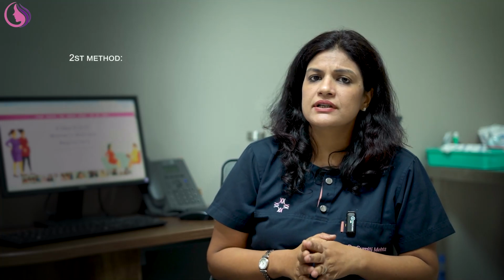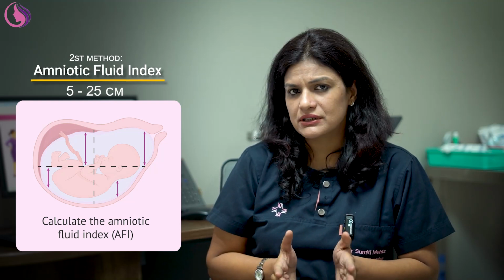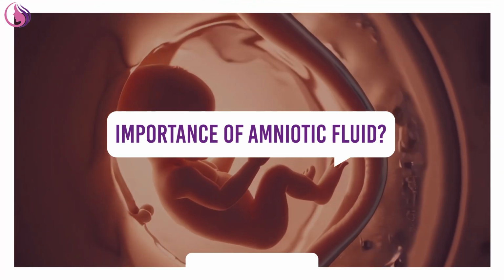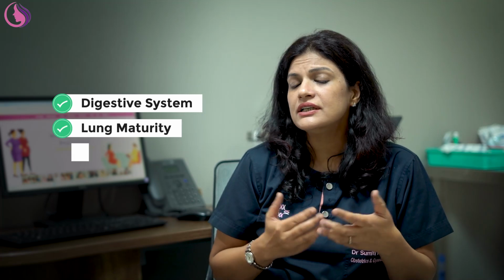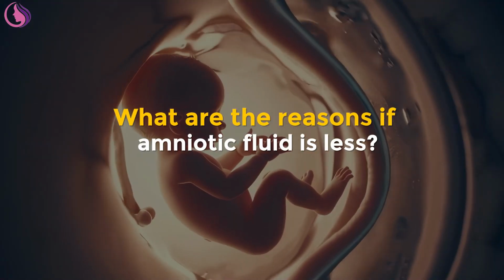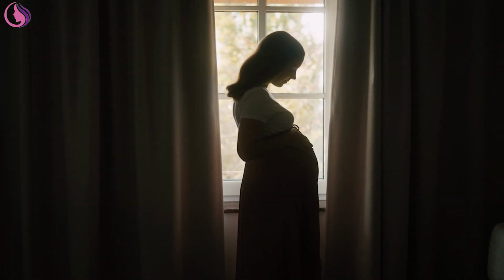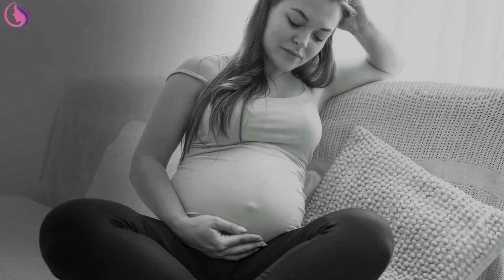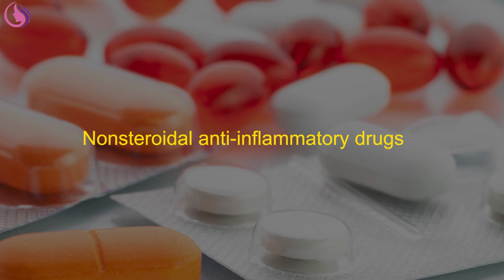Less Fluid Around Baby: Kya? Kyun? Kaise? — Sabhi Sawalon Ke Jawaab!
Amniotic fluid is your baby’s protective cushion — but how does it form, how is it measured, and what happens when the level becomes low? 🤰💧
In this detailed explainer, Dr Sumiti breaks down everything expectant mothers need to know about amniotic fluid (AFI) in simple and clear language.

You’ll learn:
✔️ How amniotic fluid is formed during pregnancy
✔️ Why AFI (Amniotic Fluid Index) measurement is important
✔️ What is considered low amniotic fluid (oligohydramnios)
✔️ Common reasons your fluid may drop
✔️ What you should do if your doctor says the level is low
✔️ Lifestyle tips, hydration, monitoring & treatment options
✔️ When low AFI becomes risky for the baby and needs urgent care

Low amniotic fluid can affect baby growth, movement, and overall pregnancy health — but with the right guidance and timely action, it can be managed safely.
This video aims to help mothers stay informed, confident, and aware of their body’s signals.

📌 If you’re pregnant or planning pregnancy, don’t miss this important information.
💬 Comment your questions — Dr Sumiti will answer!

Chapters:
00:00-00:42 Introduction
00:42-00:49 Amniotic Fluid
00:49-01:46 Formation of Amniotic Fluid
01:46-03:07 Measurement of Amniotic Fluid
03:07-04:15 Importance of Amniotic Fluid
04:15-06:26 Reasons for Low Liquor
06:26-08:02 What to do
08:02-08:14 Conclusion

Welcome to Aayu, a groundbreaking YouTube channel and podcast where we delve into the intricacies of health and wellness, beyond societal norms or stereotypes. Founded by Dr. Sumiti Mehta, a passionate obstetrician and gynecologist, and Prateek Dixit, a seasoned management consultant, Aayu is more than just a platform; it's a vision rooted in inclusivity and empowerment.

Our journey began with a shared passion for breaking down barriers and advocating for change. Dr. Sumiti Mehta's firsthand experience in women's healthcare and Prateek Dixit's strategic insights laid the foundation for Aayu's inception. Together, we envisioned a platform where medical expertise converges with real-life experiences, creating a dynamic dialogue that transcends traditional boundaries.

Inspired by our own experiences and observations, we recognized a glaring gap in the healthcare narrative – between the abundance of information and the scarcity of accurate knowledge and facts.

Join us on Aayu as we redefine health, one conversation at a time. Together, let's dismantle stereotypes, challenge norms, and pave the way for a healthier, more inclusive future. Because at Aayu, health knows no bounds.

Dr. Sumiti Mehta

Visit -
CK Birla Hospital
Nirvana Central Rd, Block J, Mayfield Garden, Sector 51, Gurugram, Haryana 122018

Aayu Clinic
1st Floor, M3M URBANA, R-7/108, Ramgarh, Sector 67, Gurugram, Haryana 122002